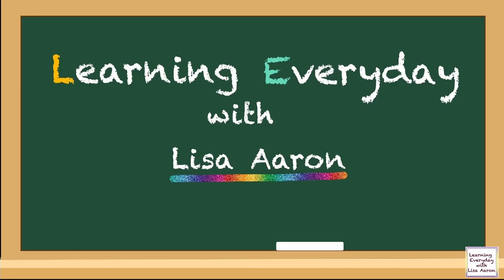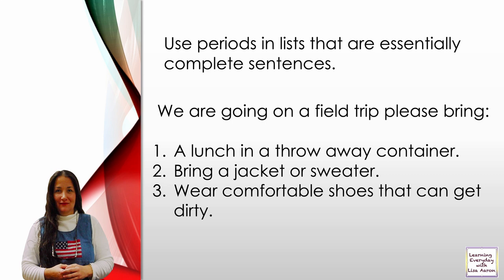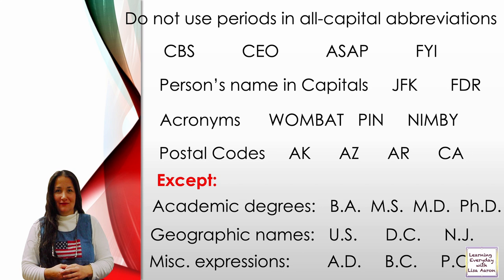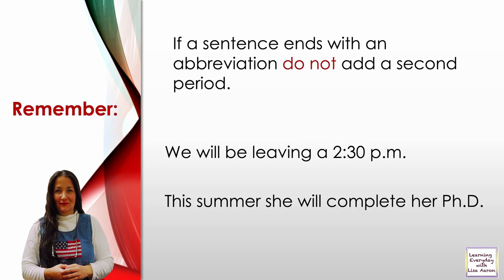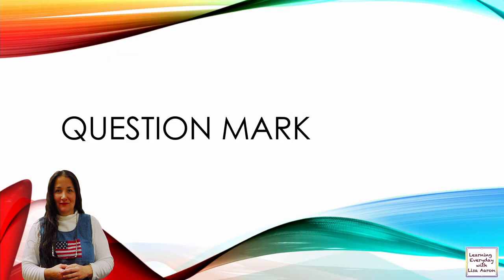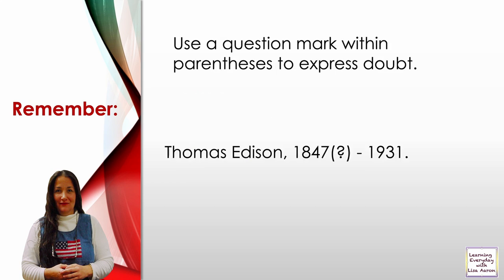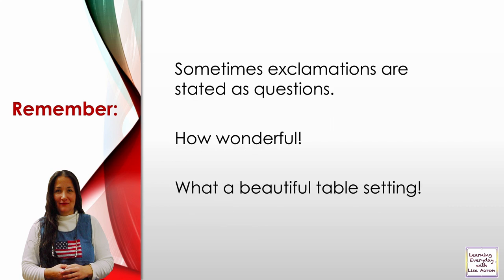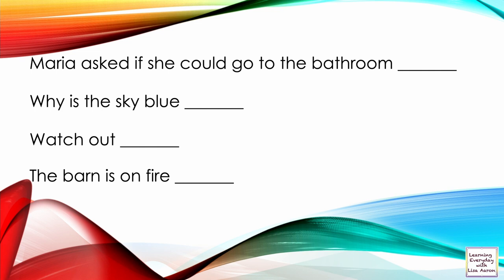Teaching about End Marks | Learn English | Learning Everyday with Lisa Aaron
End marks tell the reader how to interpret a sentence. There are three types of end punctuation: periods, question marks, and exclamation points. We often think of the period as the traffic cop saying stop! The question mark is used at the end of sentences starting with who, what, where, when and how. The exclamation point expresses strong emotion. This video explains and demonstrates the different types of end points. The watcher will be able to see the application of this concept through live proofreading examples. This is a perfect resource for teachers, homeschoolers, and learners.

Chapters
00:00
00:28 End Marks Definition
01:01 Period
02:35 Abbreviations
06:48 Period Practice
09:47 Question Mark
11:31 Practice with Question Marks
13:37 Exclamation Mark or Point
14:32 Practice with Exclamation Marks
16:22 Review
17:34 Educational Books by Lisa Aaron
Here are educational books written my Lisa Aaron on Amazon.
📚Everyone Can Help  by Lisa Aaron

📚Vitamin ABC’s  by Lisa Aaron

📚Playing by the Numbers by Lisa Aaron

📚Watching You Grow for a Boy by Lisa Aaron

📚Watching You Grow for a Girl by Lisa Aaron

📚Reading Tips for Children by Lisa Aaron

📚Nicky’s Nickname by Lisa Aaron

📚What Can You See in the Forest? by Lisa Aaron

📚Color Wheel of Friends by Lisa Aaron

📚Splish Splash It’s Time to Take a Bath by Lisa Aaron

📚Everyone Has Talent by Lisa Aaron

📚Scary Day at School by Lisa Aaron